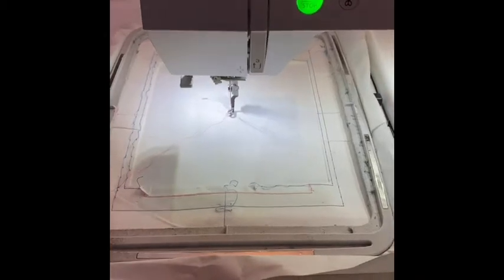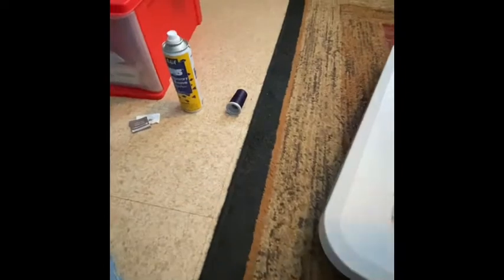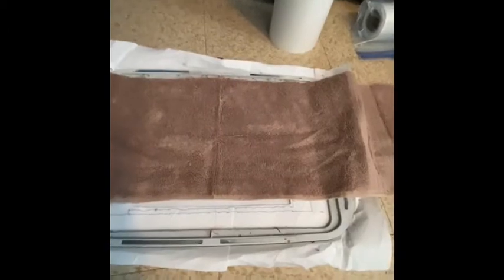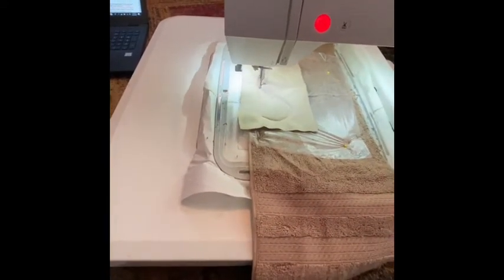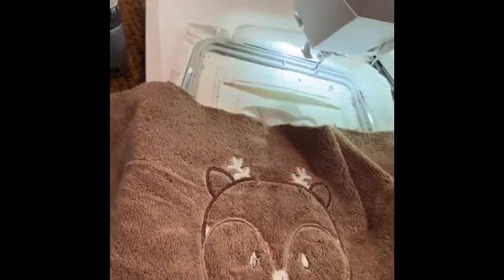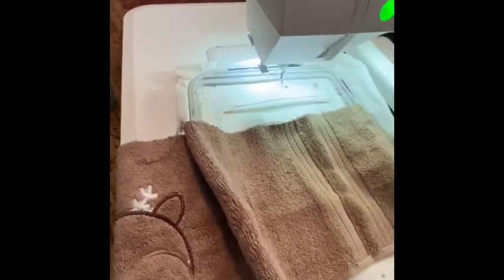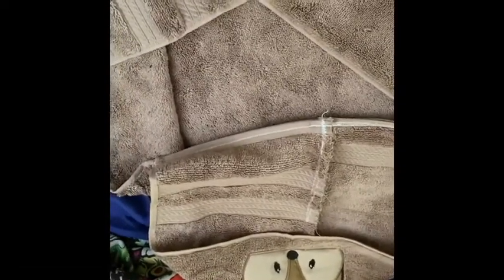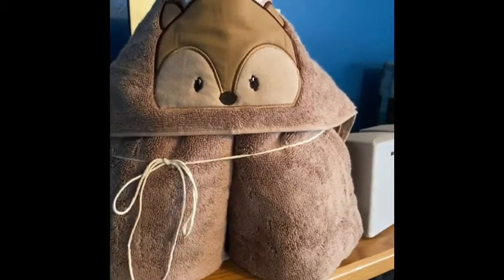Hooded Towel Tutorial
Embroidered hooded towel tutorial